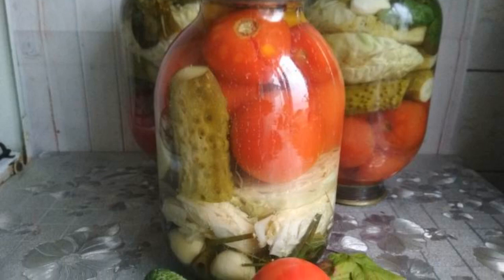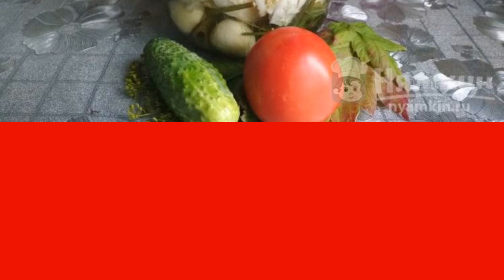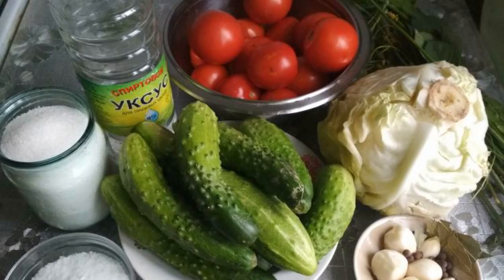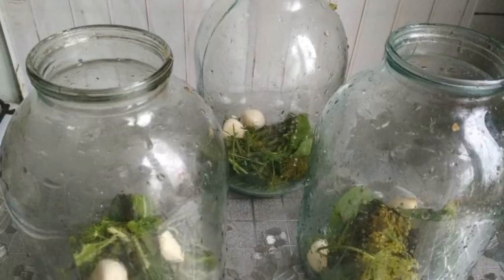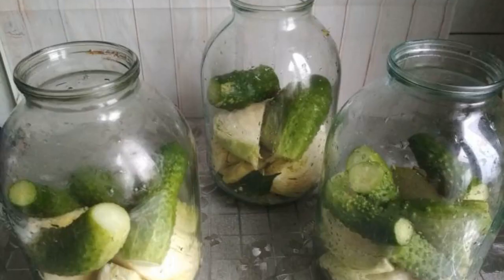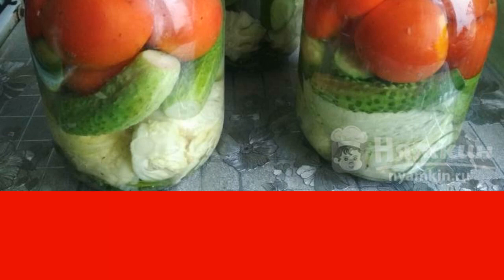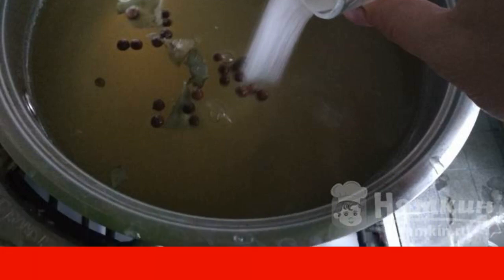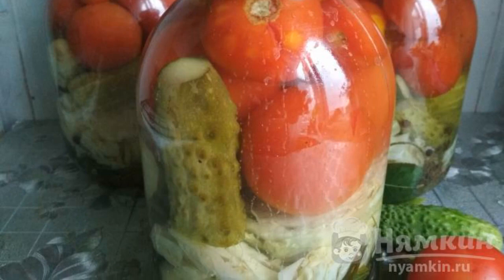Assorted cucumbers, tomatoes, cabbage for winter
We replenish supplies for the winter together. I share a recipe for an excellent vegetable assortment of three types of vegetables: cucumbers, tomatoes and cabbage. A delicious trio that will be appropriate on the dining table. It will remind us of the warm summer and will delight us with pleasant tastes. And it won't stay in the refrigerator, because variety never tires. That's why I recommend choosing 3-liter cans for such a billet. The recipe from the category: Russian cuisine and consists of 9 cooking steps.
The complexity of the dish:
medium.

Ingredients:
white cabbage - 0.3 head,tomatoes - 10 pcs,
cucumbers - 6 pcs,garlic - 2 cloves,
dill umbrella - 3 pcs,horseradish leaves - 1 pc,
cherry leaves - 3 pcs,salt - 50 g,
sugar - 100 g,vinegar 9% - 80 ml,
bay leaf - 1 pcs,pepper mixture - 5 pcs,